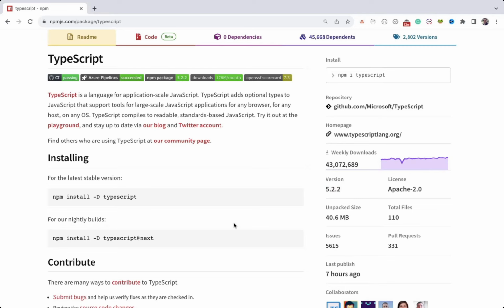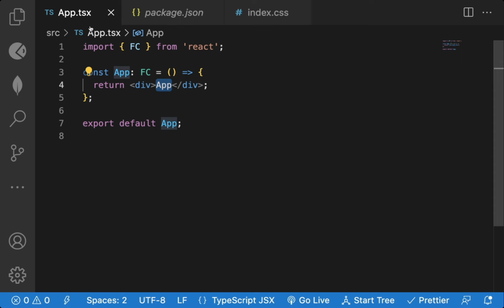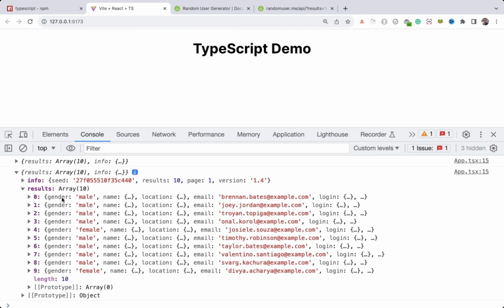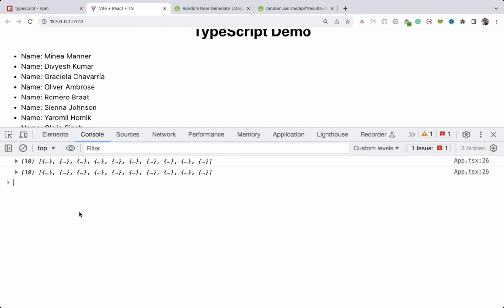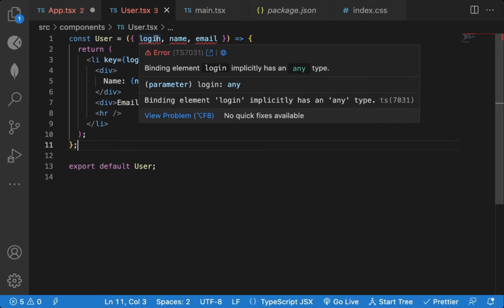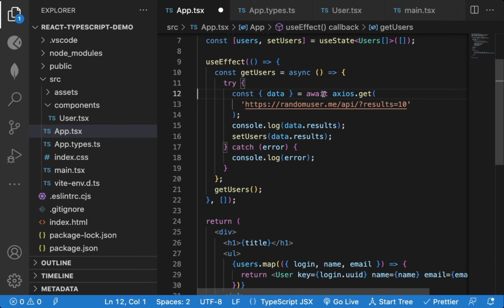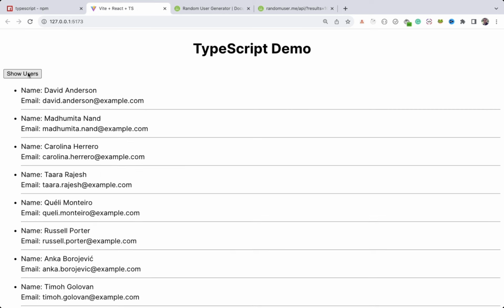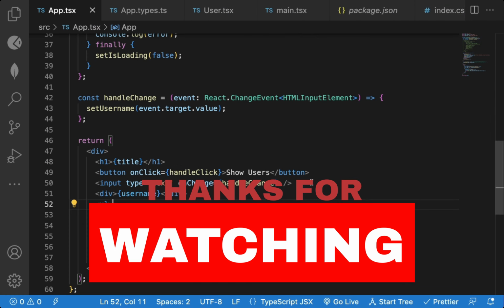Introduction to TypeScript with React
In this video, you will learn everything you need to know to get started with using TypeScript with React.

You will learn:

✅ How to Initialize React + TypeScript Project
✅ Basics of Using TypeScript with React
✅ How to create an application using React + TypeScript

Tags 🔖

React | TypeScript | React + TypeScript | TypeScript + React | React with TypeScript | TypeScript with React